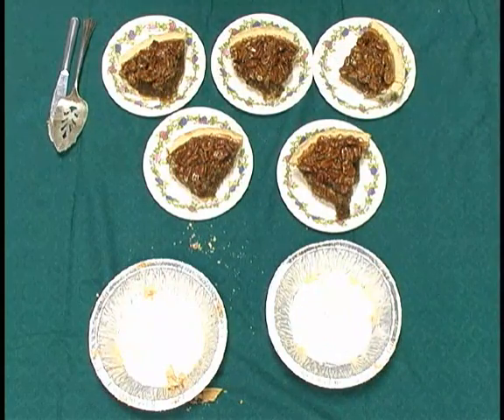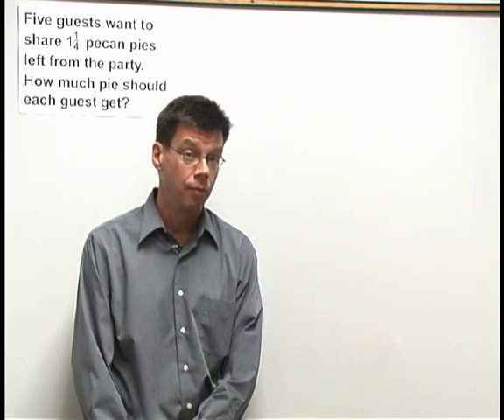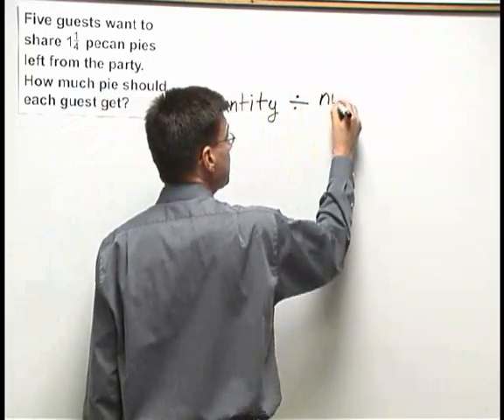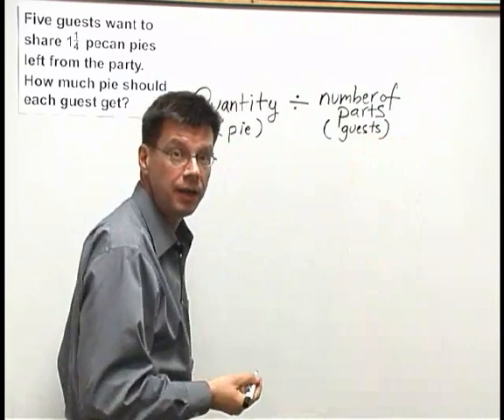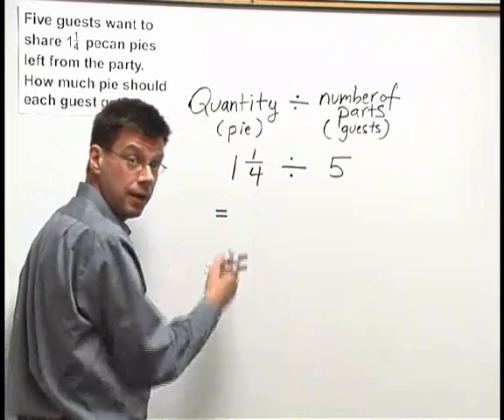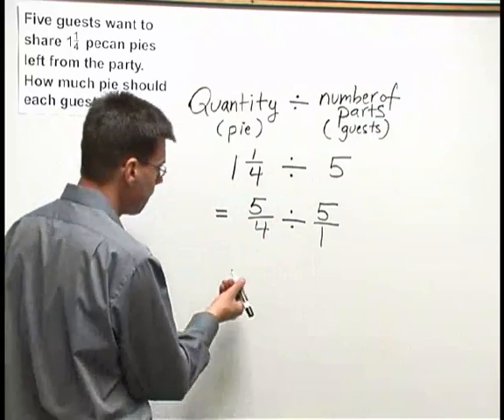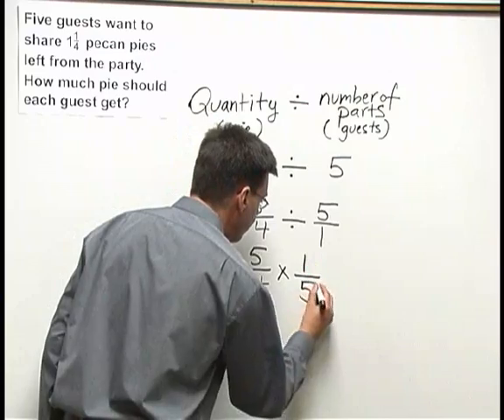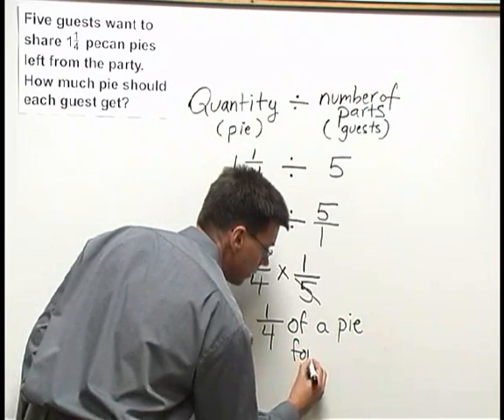Essential Mathematics, Chapter 4: Dividing Up Some Pie #1